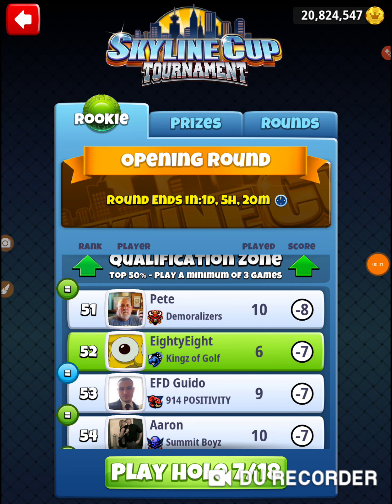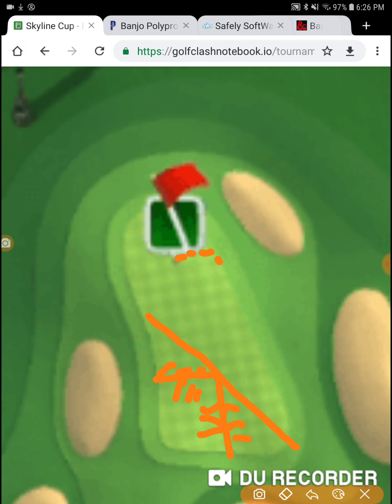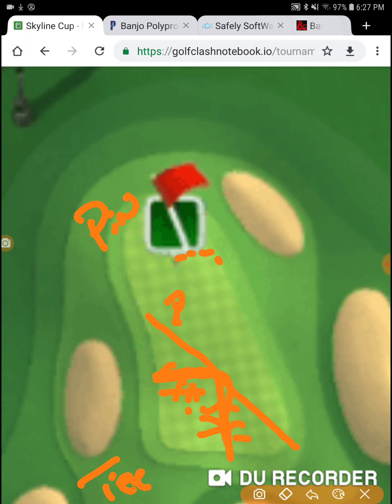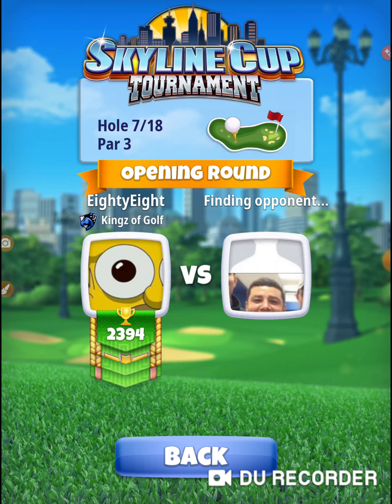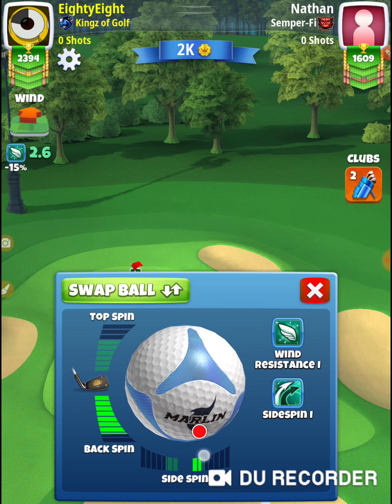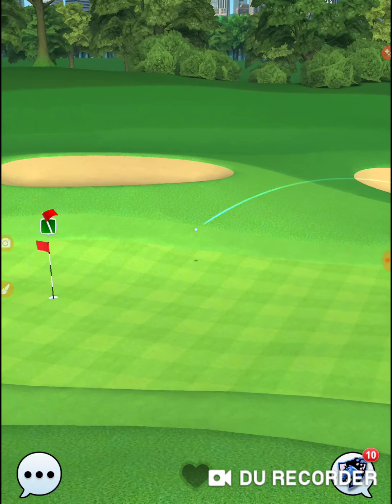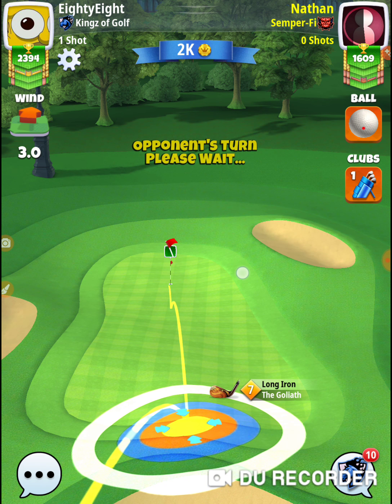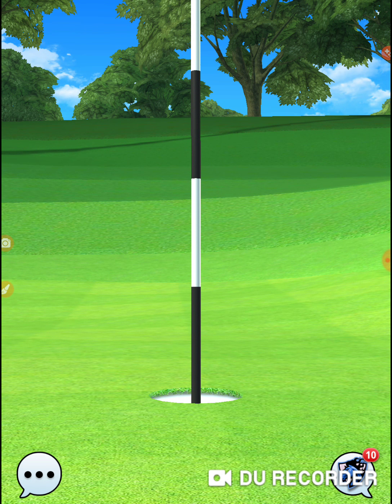Golf Clash Skyline Cup Tournament Rookie Opening Round Hole 7